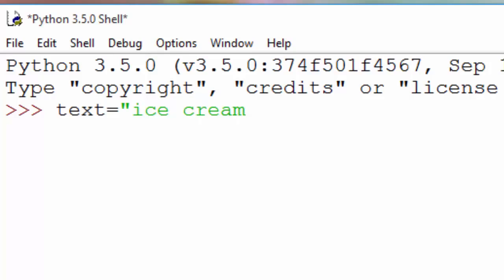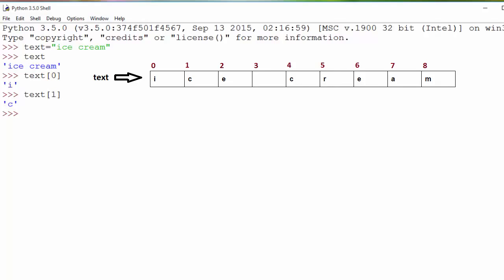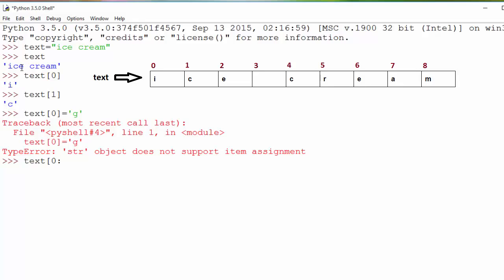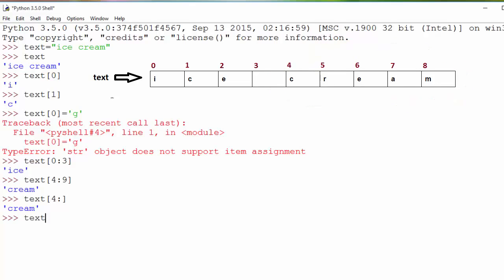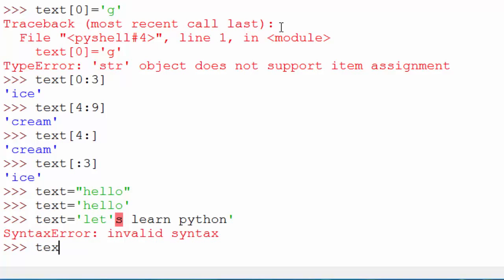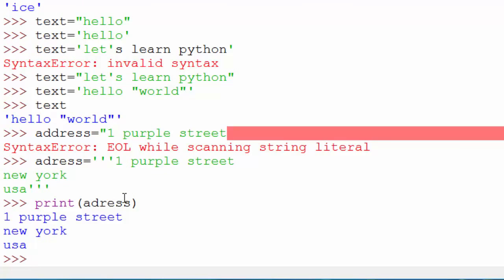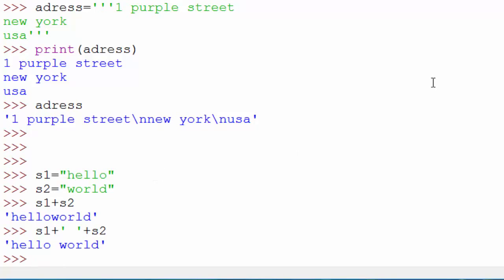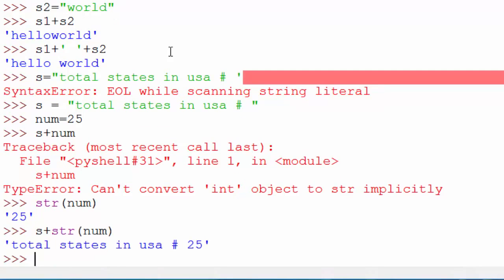Python Tutorial 4 Strings